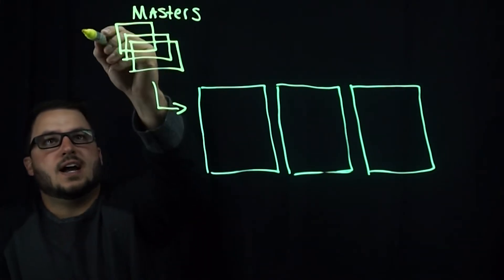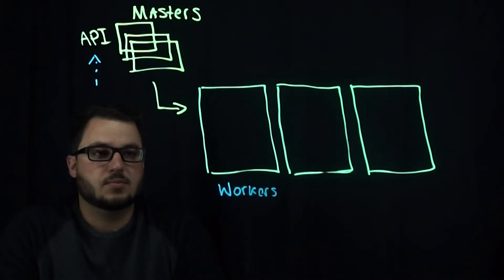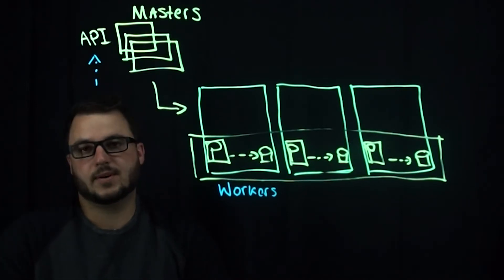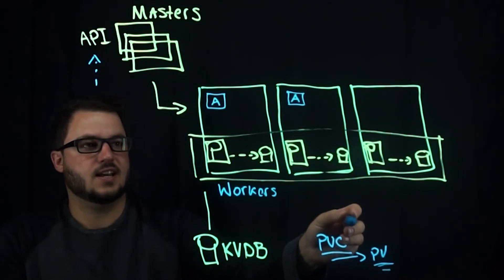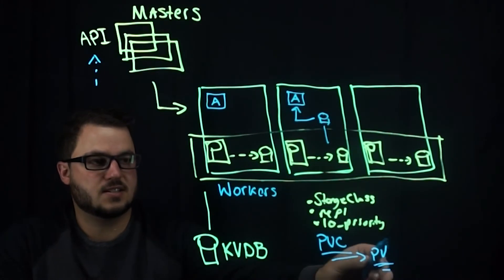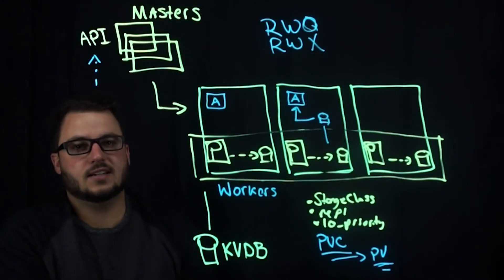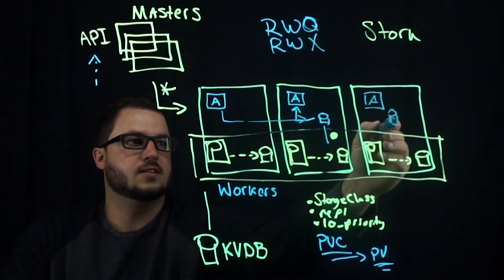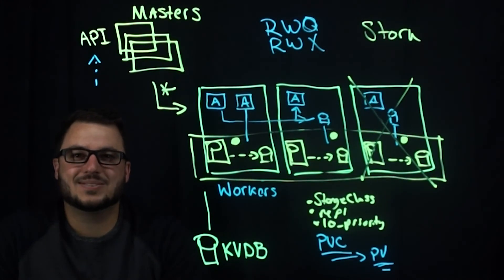Portworx Lightboard Sessions: Deploying Portworx on Kubernetes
Portworx is a leading data management solution for Kubernetes. In this video, learn how Portworx runs on any distribution of Kubernetes and what components are involved.